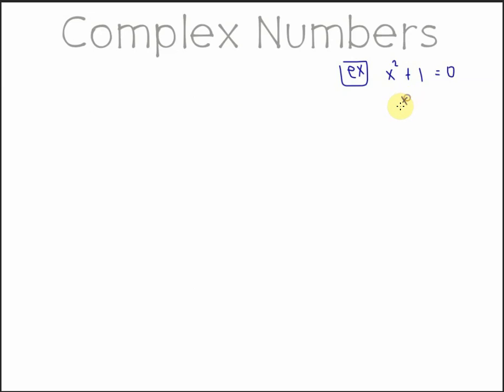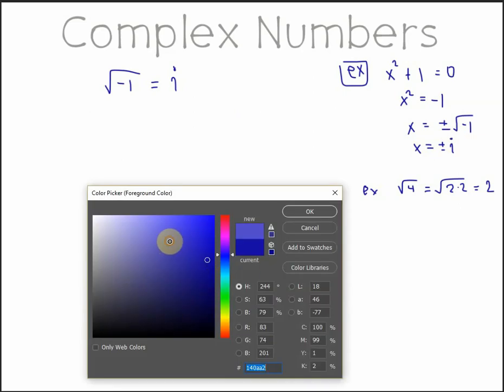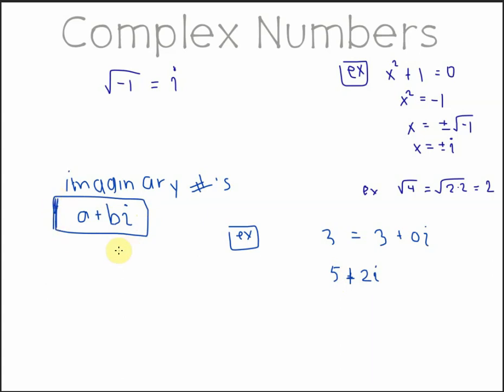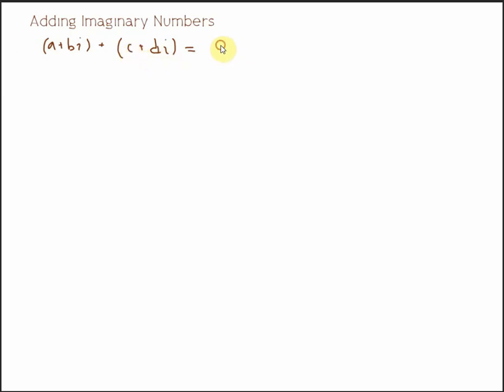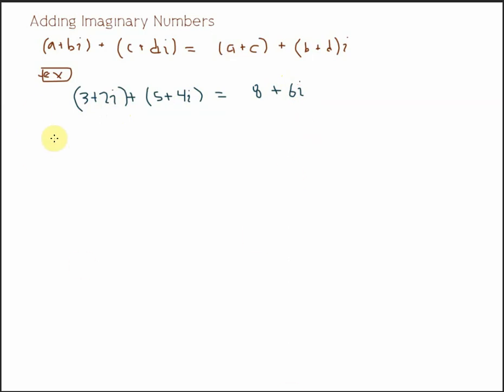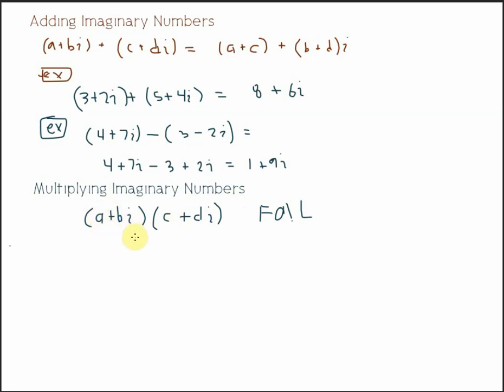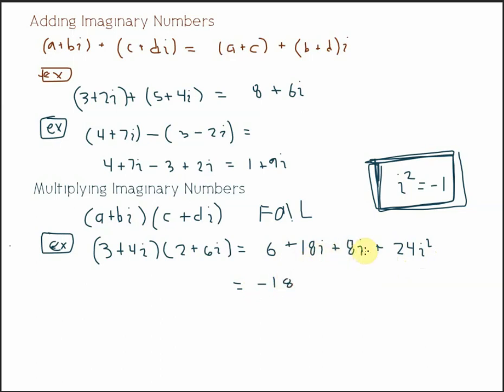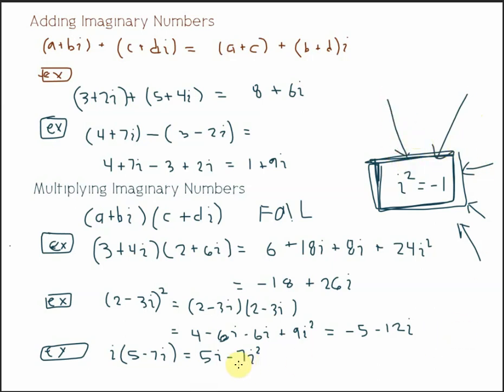4 2 Complex Numbers